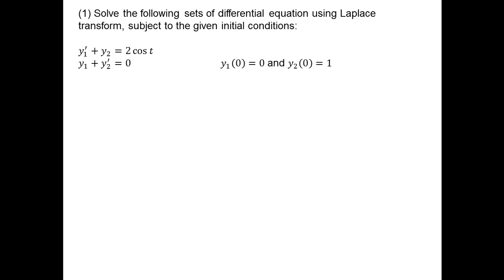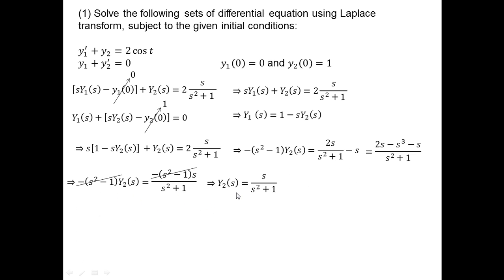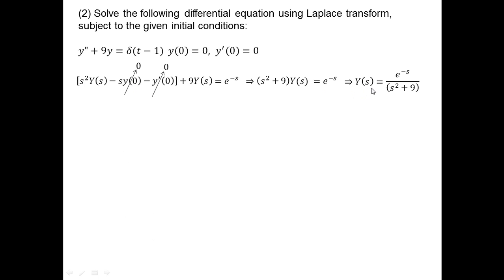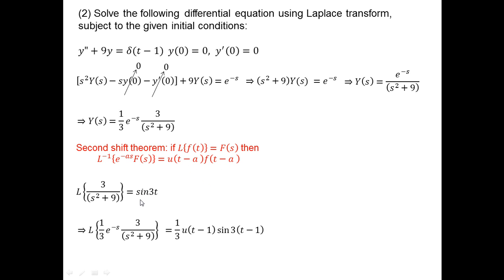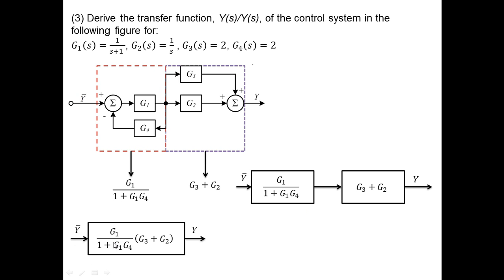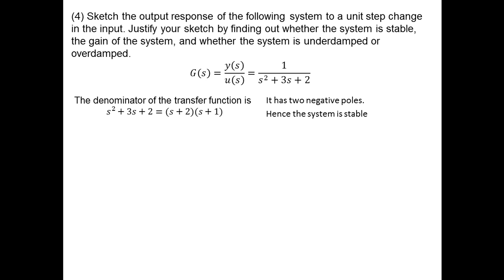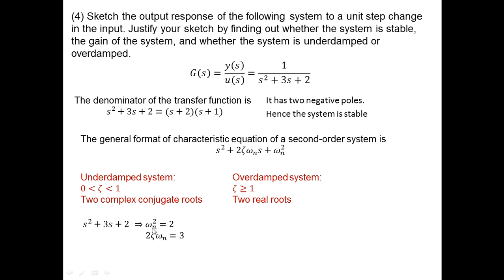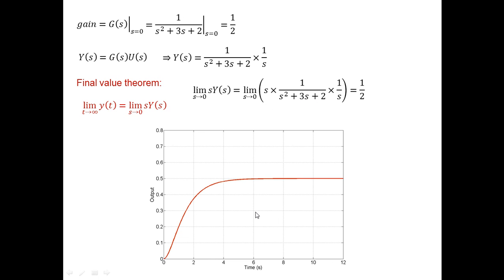Sample Questions and Solutions 2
Sample questions and their solutions for control (ENG2094) module at the University of Surrey